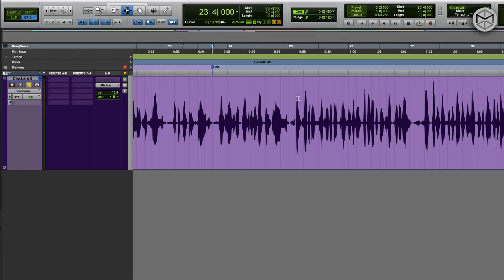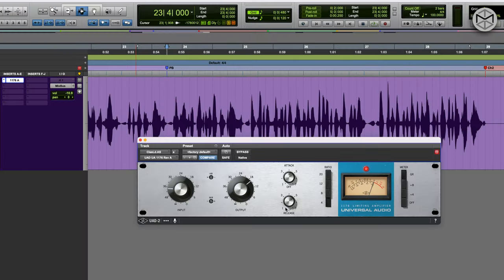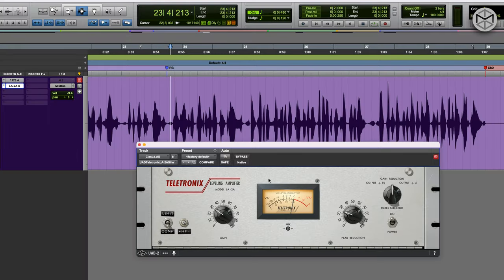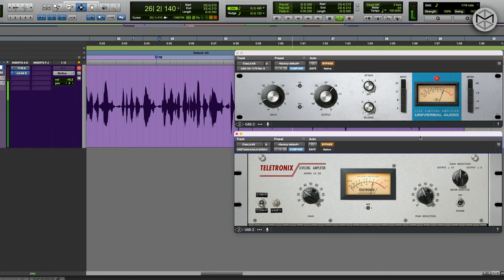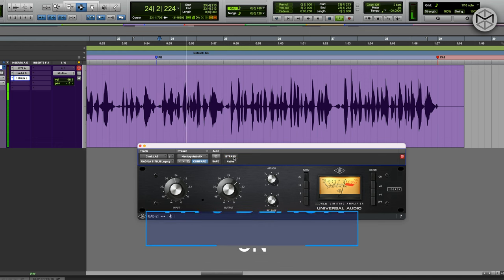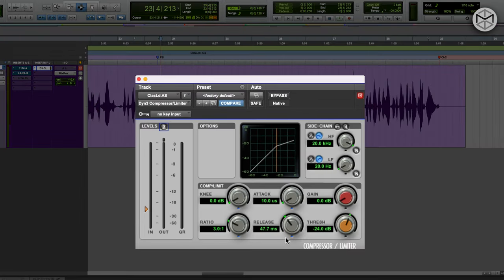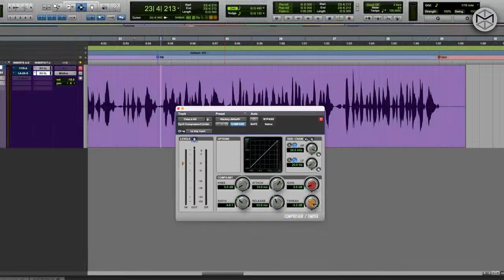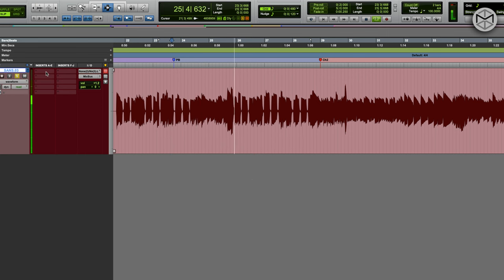How to Mix with Serial Compression: Rap Vocals & Bass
Compressors are fantastic, so why not use two?

In this mixing tutotial, Multi-Platinum Mixer Matteo Marciano will demonstrate the art of serial compression to enhance your track's dynamics beyond the capabilities of a single compressor.

What you will learn:

✅ The use of an 1176 and LA2A in sequence to manage lead vocal peaks and maintain sound's body
✅ How switcing the order to highlight each compressor's unique traits side by side
✅ How to replicate these effects using standard compressors available in any DAW
✅ How fast release times can cause compressors to distort
✅ How to apply serial compression on a bass guitar to control peaks and stabilize dynamics, boosting track excitement
✅ How to emphasizes the critical aspect of gain matching
✅ How to master serial compression without overdoing it

🔈 PLUGINS USED 🔈

► UAD 1176
► UAD Teletronix LA2A
► Digidesign Dyn-3 Compressor Limiter

 / matteomarcianomusic